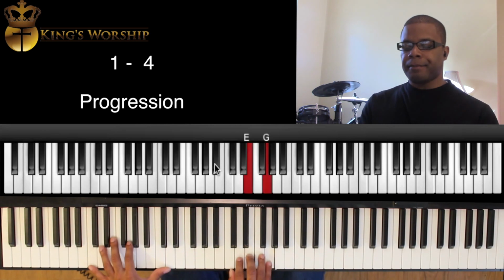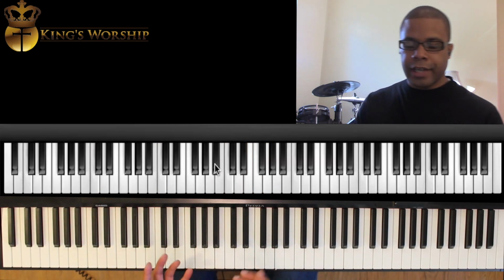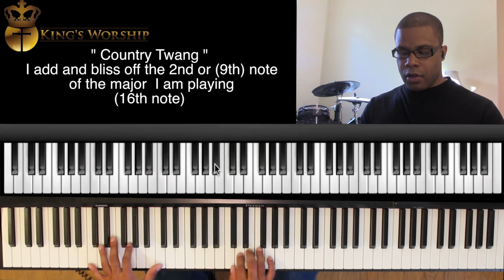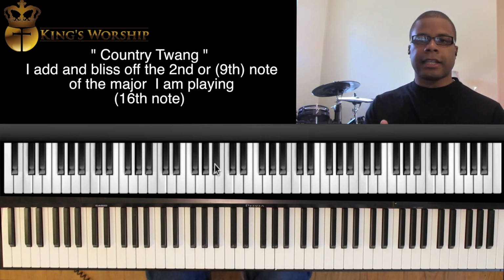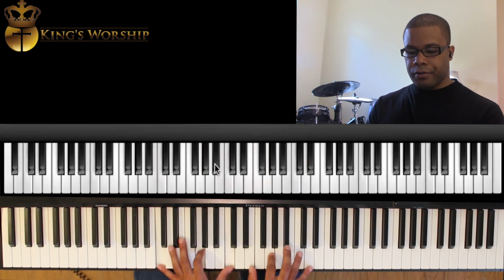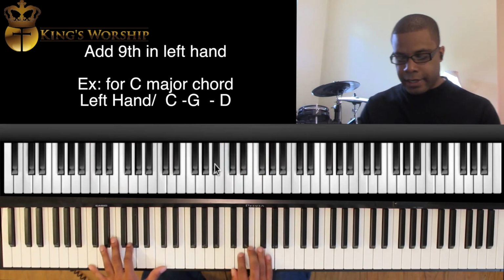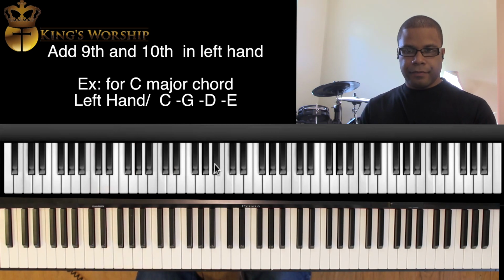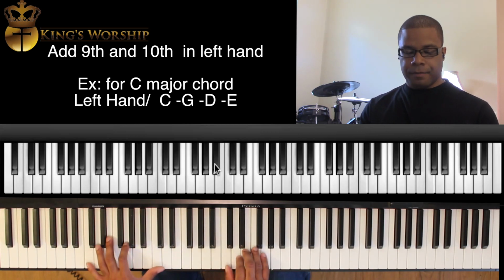How to Play Worship Piano Chords- Music Theory (Using Major 2nd and 9ths)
This practical teaching and tutorial focuses on using techniques in worship music. Here Jordan Williams demonstrates the use of the 2nd and 9th scale degrees to add more color to your chords for a worship setting. Great teaching to enhance and get out of the monotony of the structured major chord triad.

This channel features real worship music videos which invites the Holy Spirit into your midst. Nothing is more essential than knowing how to worship the Lord who created us all. This channel focuses viewers on the essentials of God-honoring worship, combining biblical foundations with practical application in a way that works in the real world. Worship intellectual and teacher, Jordan Williams of King’s Worship, is an anointed worship leader and noted songwriter who skillfully instructs pastors, musicians, and church leaders so that they can root their congregational worship in unchanging scriptural and metaphysical principles, not divisive cultural trends. Jordan covers a variety of topics such as the wondrous effects of sound, the power of sound and music and how to base our worship on God's self-revelation rather than our assumptions, the fuel of worship and the community of worship.

This channel is appropriate for all Christians from varied backgrounds and from various denominations, as this channel will bring a vital perspective to what readers think they understand about praising God.

King's Worship is a ministry started by Jordan Williams to reach the heart of God through music and song. I was unctioned by the Lord to bring the heart of worship through my gifting of musicianship and writing. I was always have many hours in the week where I worship and hear from God through the playing and meditation of my music and now I want to share it with the public and share it with you.

Will have more great uplifting music coming to bring you to God's heart.

Major Chords For Worship- Using 2nd and 9ths (1 - 4 Progression)
Easy Worship Chords- Using 2nd and 9ths (1 - 4 Progression)